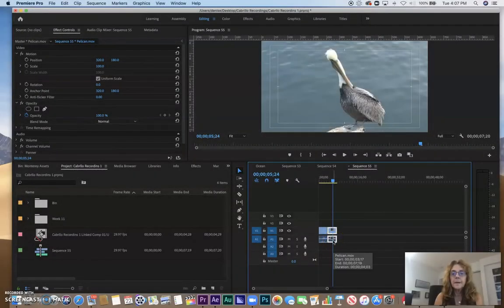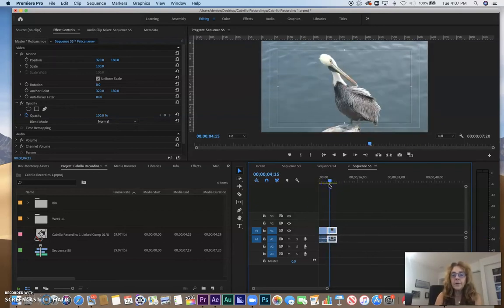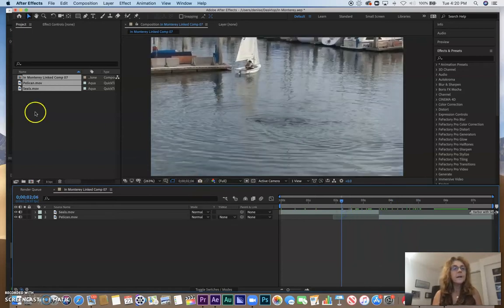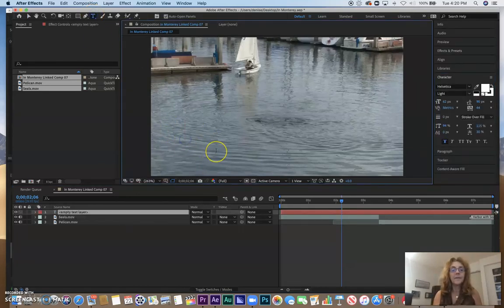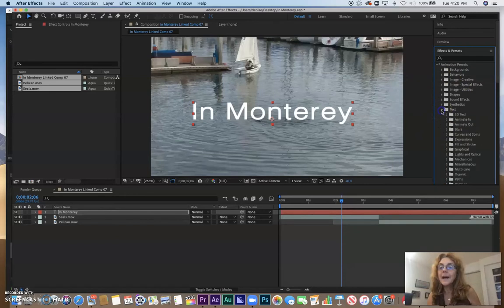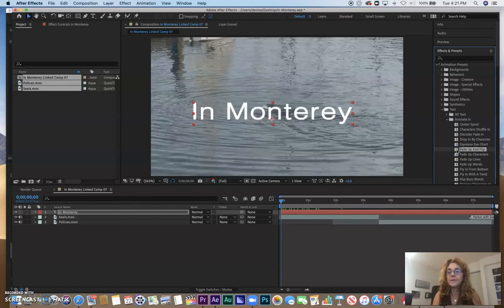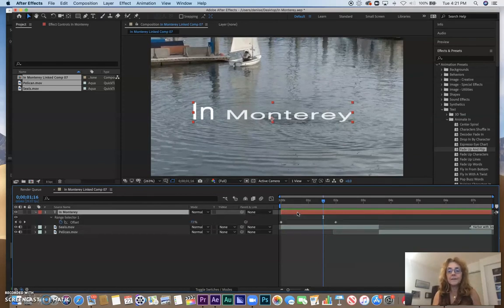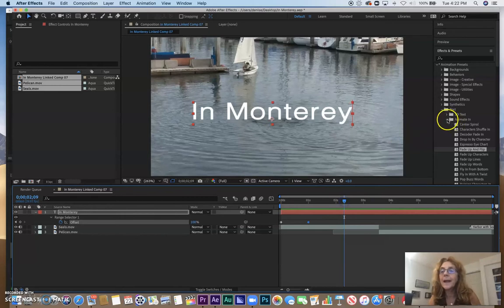Week 6 3